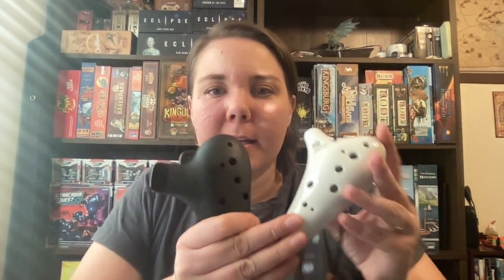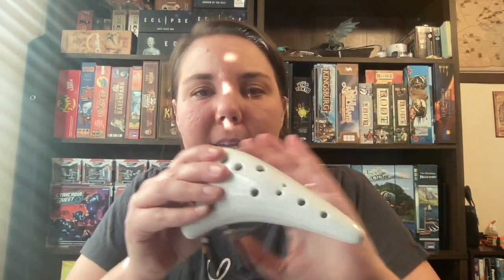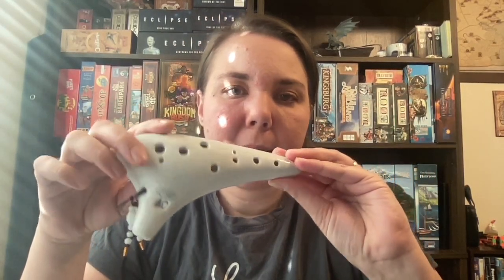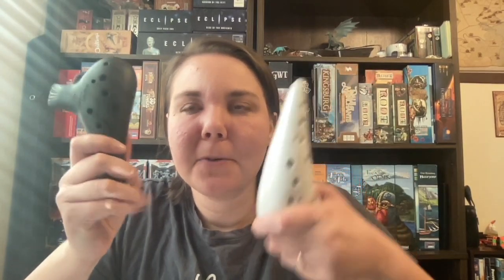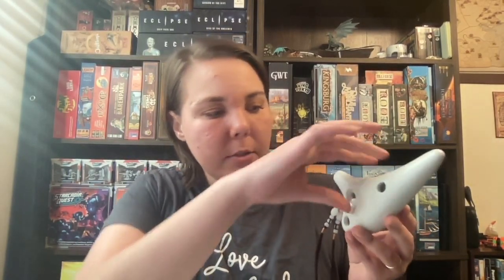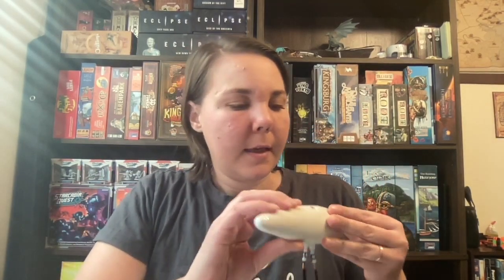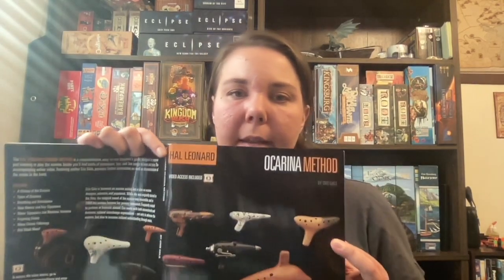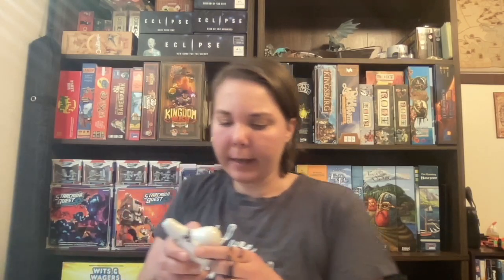Five Days Playing the Ocarina: Night by Noble vs. OcarinaWind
Hi everyone! I’ve been playing the ocarina for five days now, and I’m in love with this instrument! It’s so fun and easy to play. And so affordable too! In this video I compare and review the two ocarinas I purchased: an alto C ceramic OcarinaWind and the plastic alto C Night by Noble.

Also, I'm an author! If you'd like to see and purchase my books, check out my